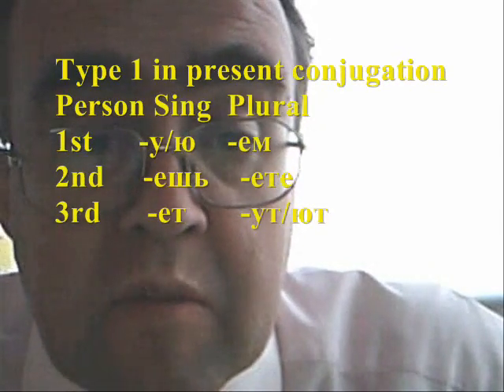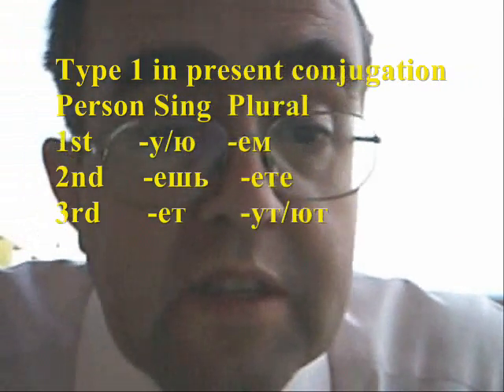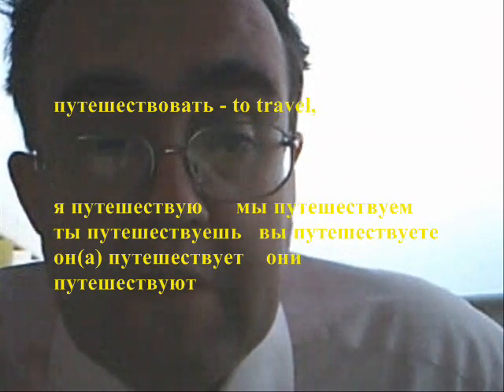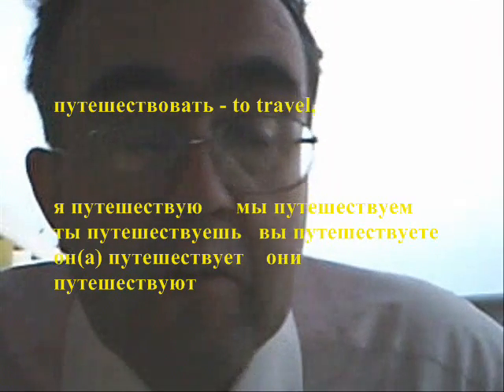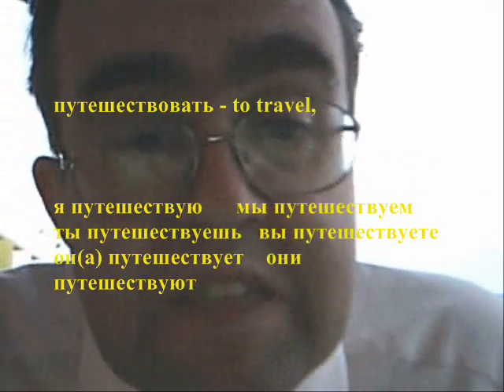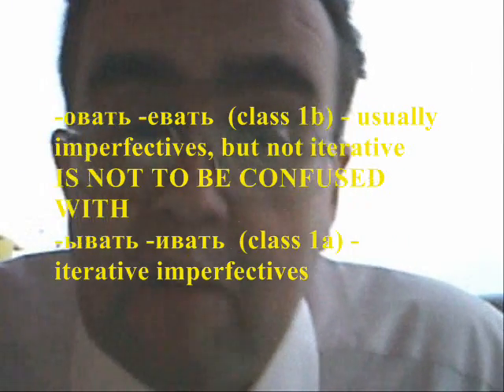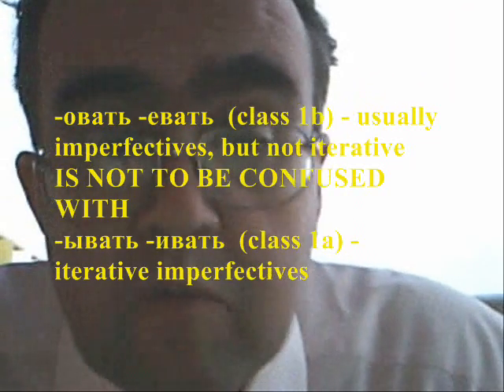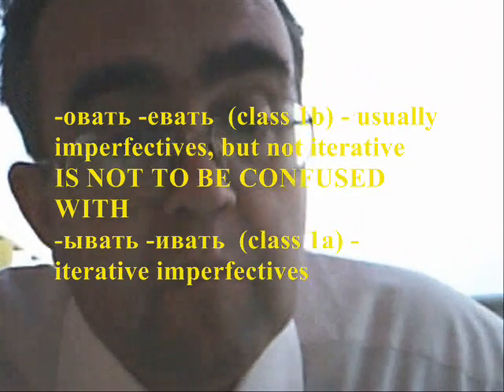RL102-16 Russian basic grammar # 16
Verbs in -ovat'.